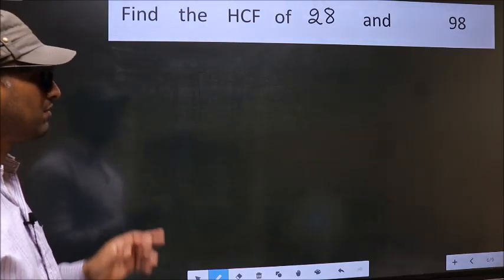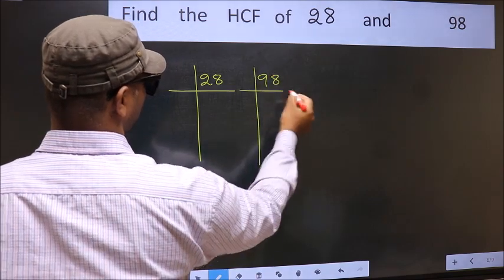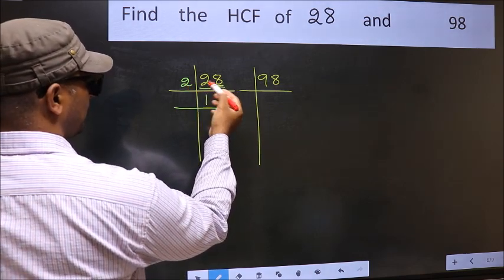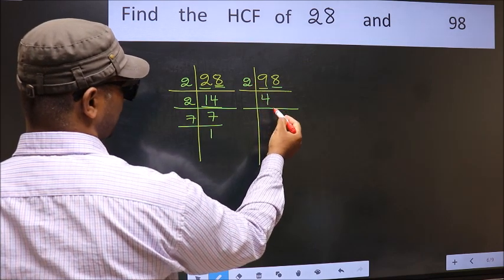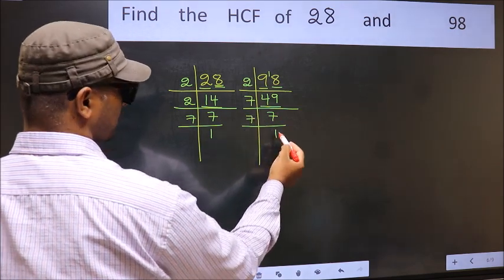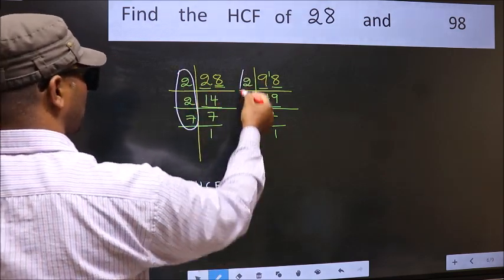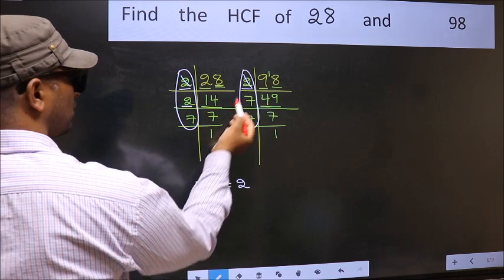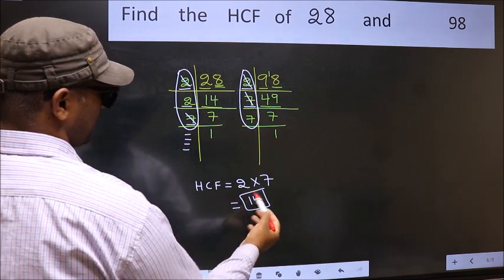HCF of 28 and 98